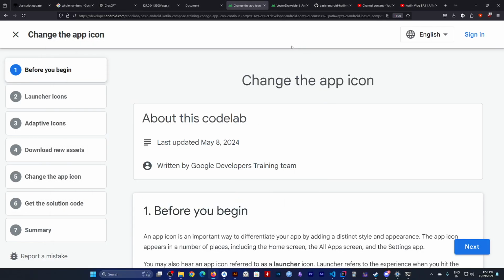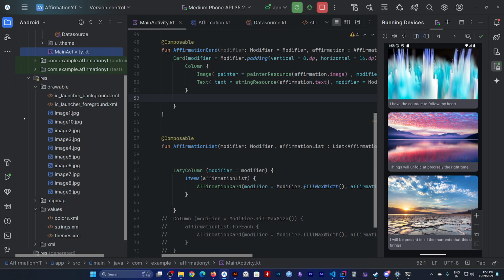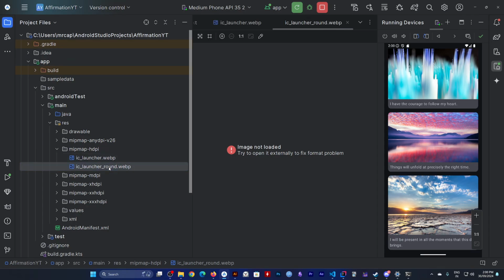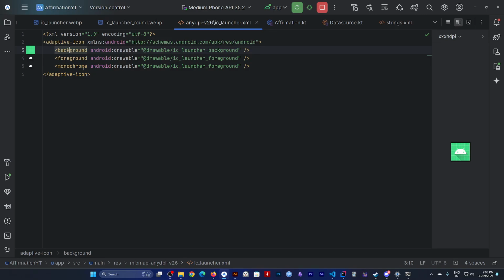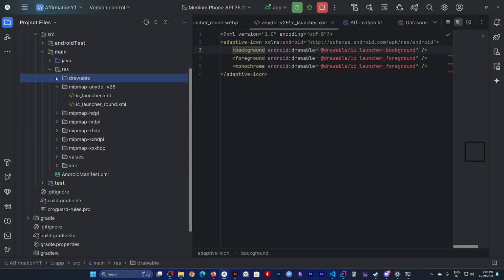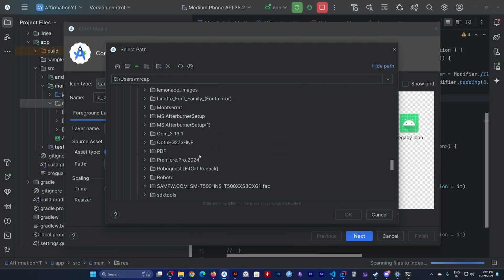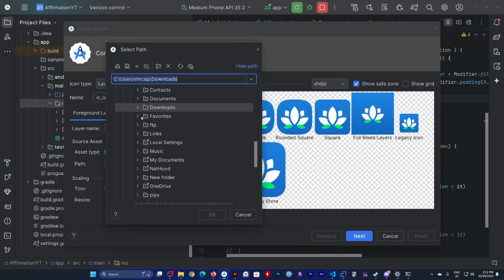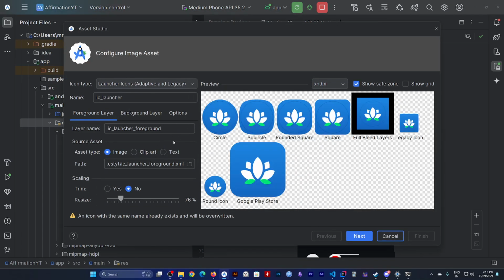Kotlin Vlog Ep.12 Adding Icons to Apps